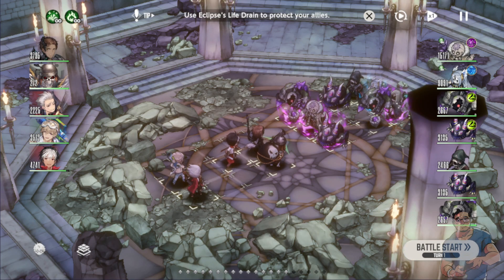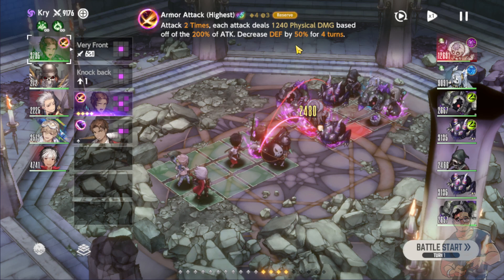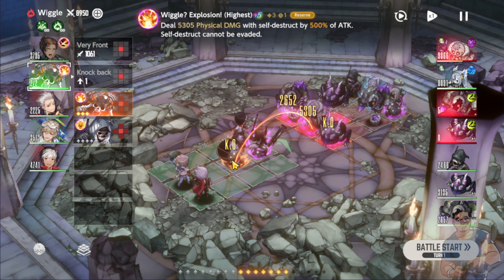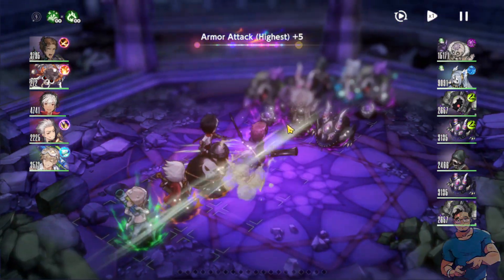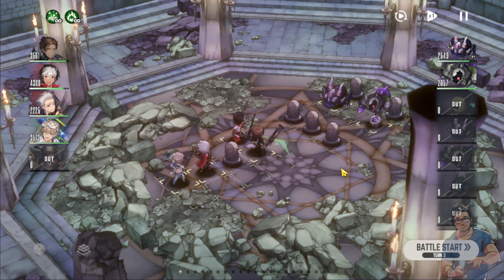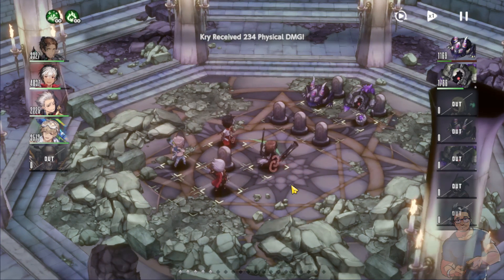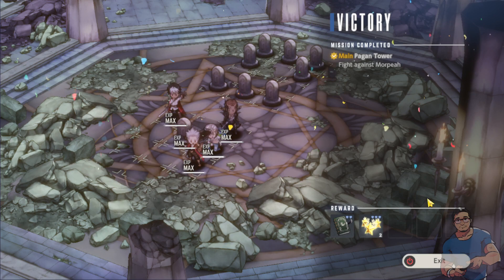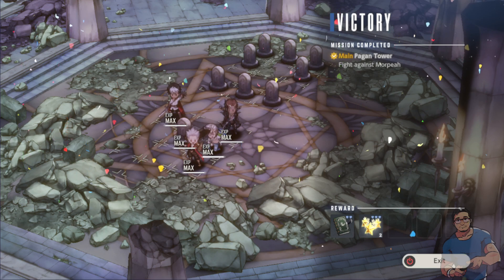Story Pack 6 (Pagan Tower) Boss: Morpheah HARD MODE [Brown Dust 2] [BD2Tips]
We are about to face the Final Boss of Story Pack 6, Morpheah. Geoffrey is also here so we have to deal with him first then Morpheah. I'm using my Husbando Team and we are not going to follow the tip because I'm not using Eclipse. Think of this like this is another way to defeat bosses just in case you don't have a specific hero or if you don't want to use the Temporary Companions of the game. (^_^)